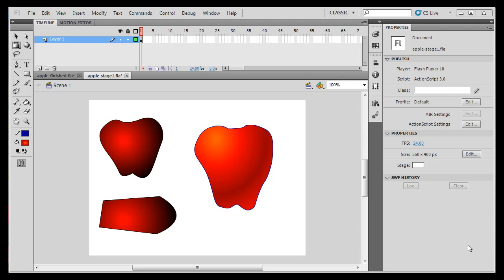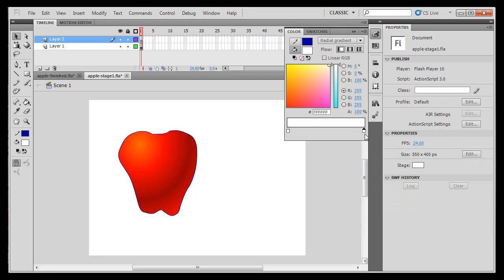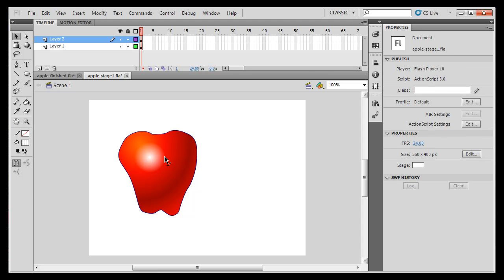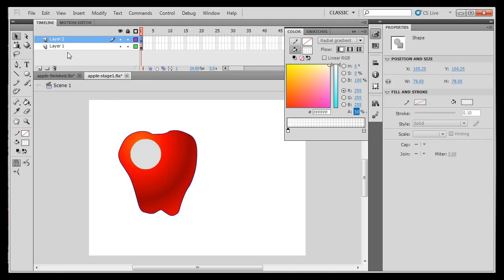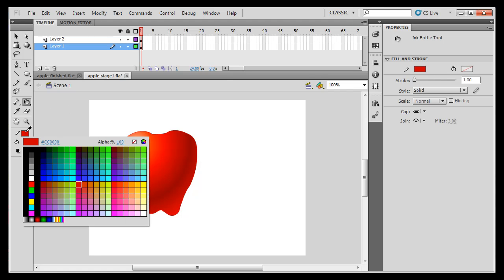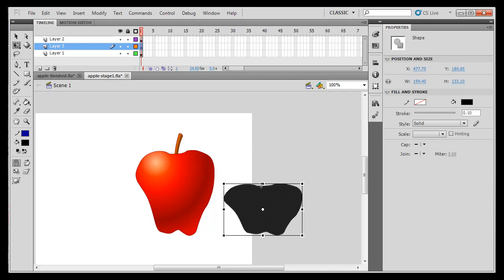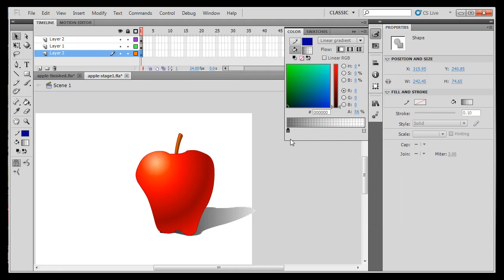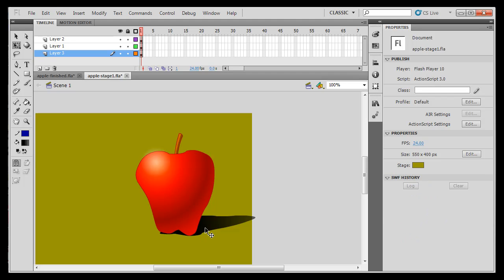Beginning Drawing with Flash CS5 -Transparent Gradients Highlights and Shadows- Part3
A tutorial on creating transparent gradients in Flash CS5. The Gradient transform tool, the Color panel, and Alpha